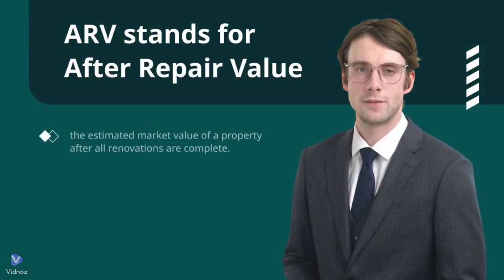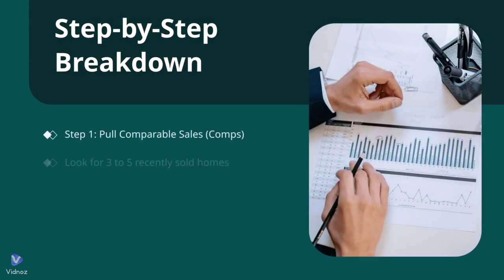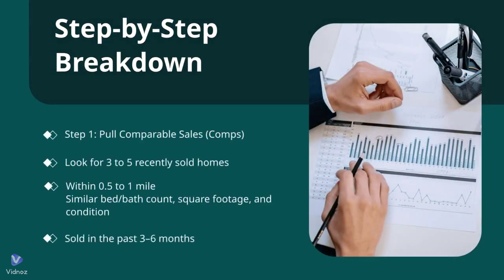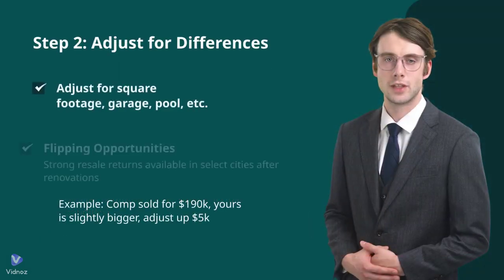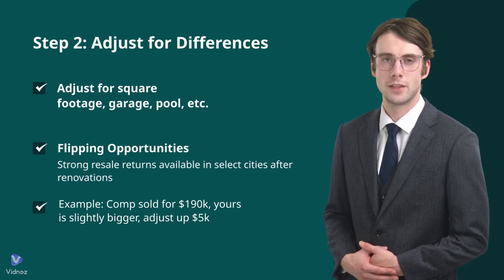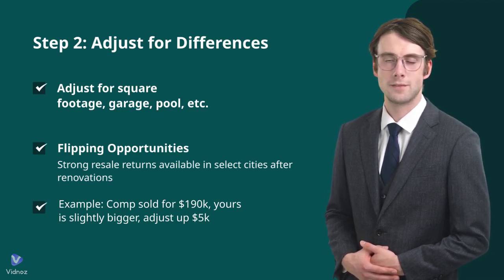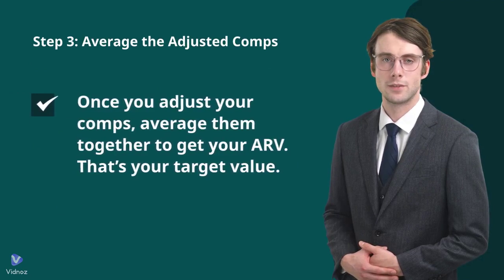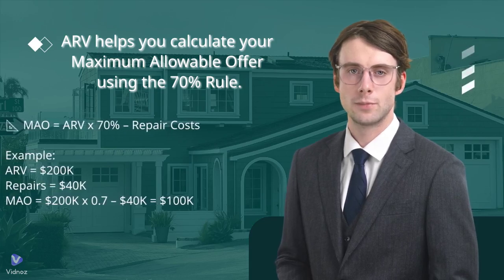How to Calculate ARV in Seconds (Using the 70% Rule) | Free Rehab Valuator Tool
👉 Try Rehab Valuator FREE (14-Day Trial)

Want to calculate ARV (After Repair Value) like the pros?
Learn how to pull comps, use the 70% rule, and make smarter offers on every deal — whether you’re wholesaling, flipping, or BRRRRing properties.

 In this video, you'll learn:
• What ARV means in real estate
• How to find sold comps that matter
• The 70% rule formula every investor uses
• How to analyze deals in under 60 seconds with software

Perfect for:

Fix-and-flip investors

Wholesalers

BRRRR investors

New and seasoned real estate pros

“What’s your biggest challenge when analyzing rehab deals?”